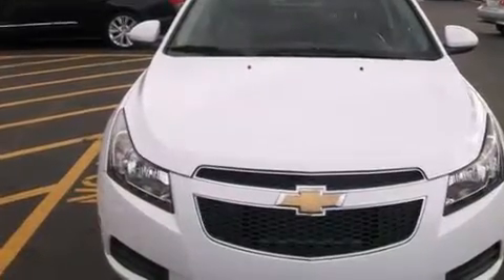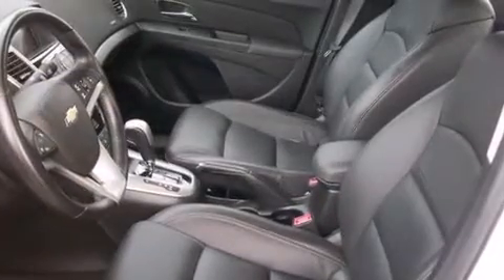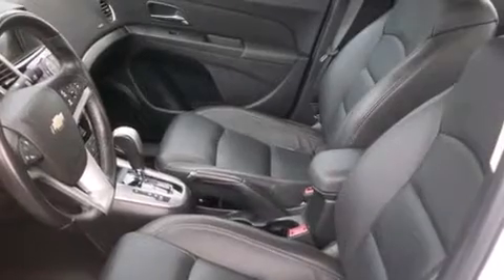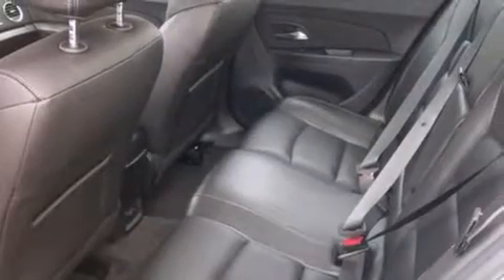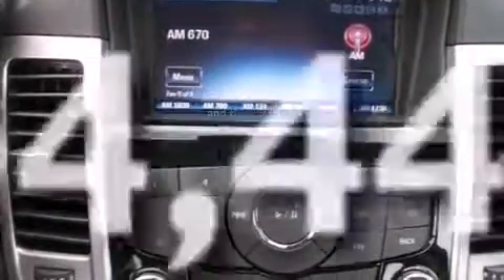2014 Chevrolet Cruze Hodgkins IL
Year : 2014
 Make : Chevrolet
 Model : Cruze
 Engine : Ecotec Turbo 1.4L VVT DOHC 4-Cyl Sequential MFI Engine
 Trans . : Automatic
 Exterior : White
 Miles : 34,440

 Preowned 2014 Chevrolet Cruze Hodgkins IL